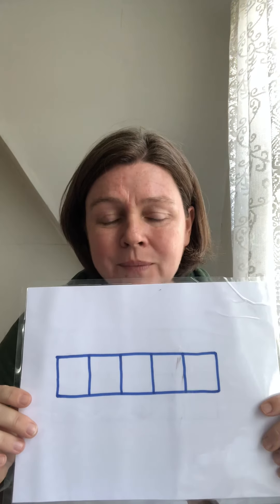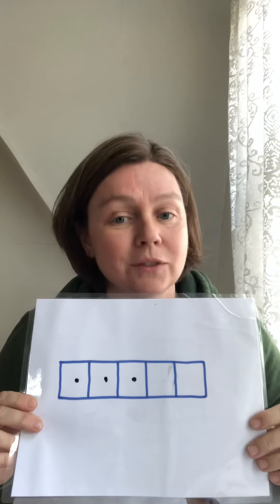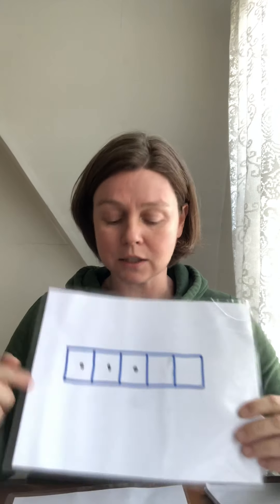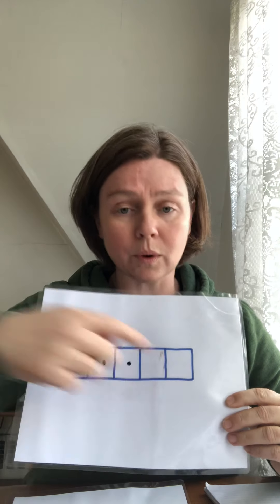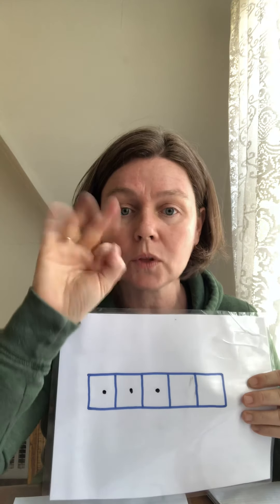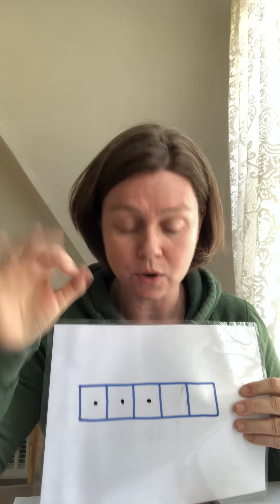Math finger fluency